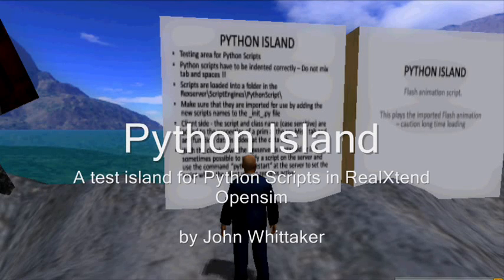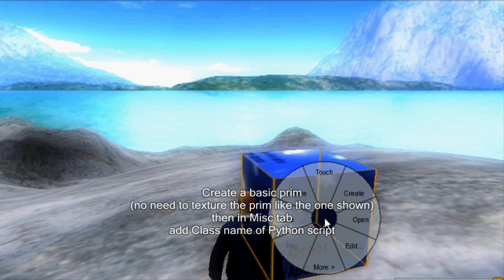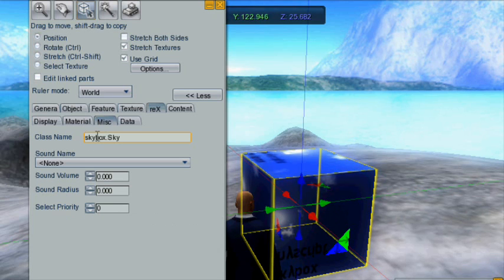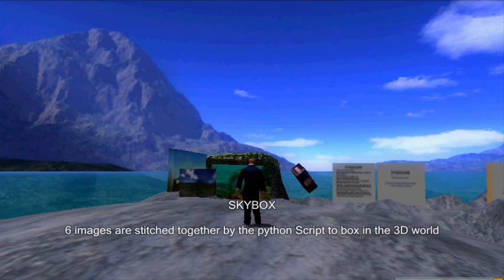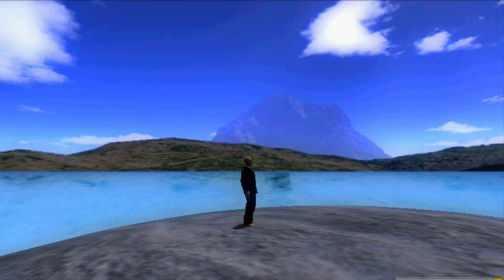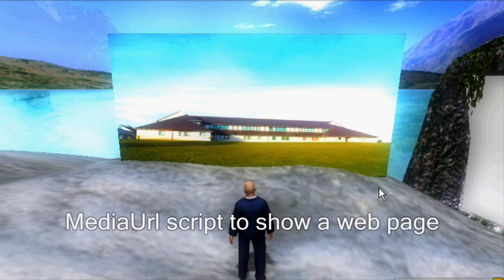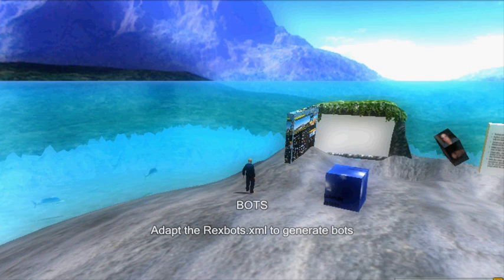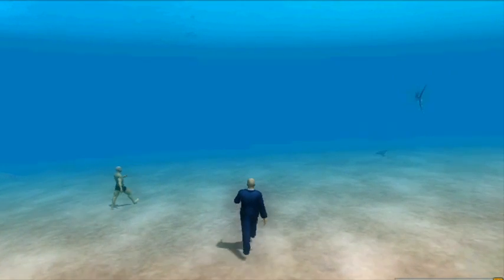Python Script Island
A first attempt to adapt Iron Python scripts to create a Skybox into RealXtend rexserver. In this video adapted sample scripts are initialised in the 3D virtual world to create a Skybox, web page and bot avatars.